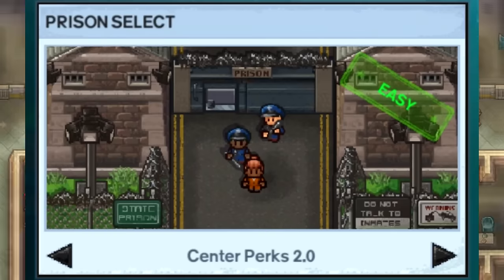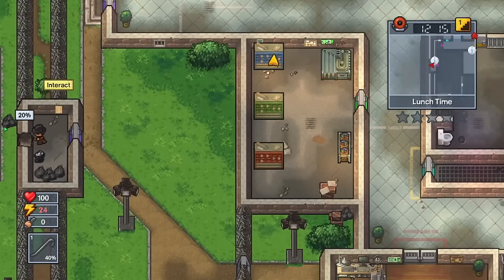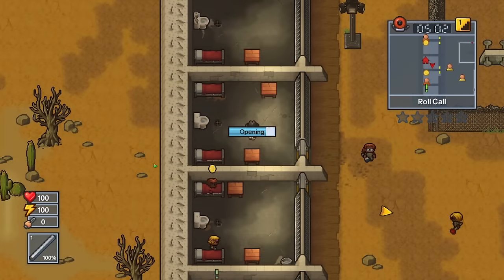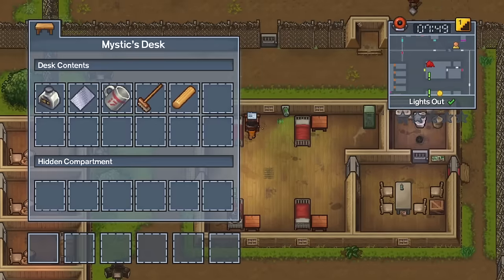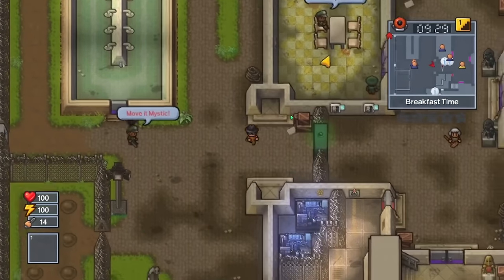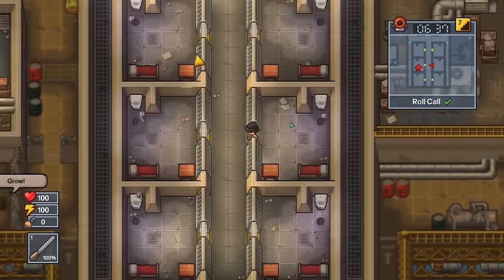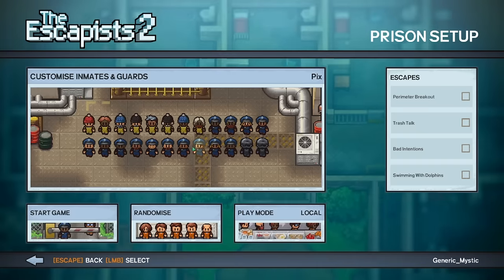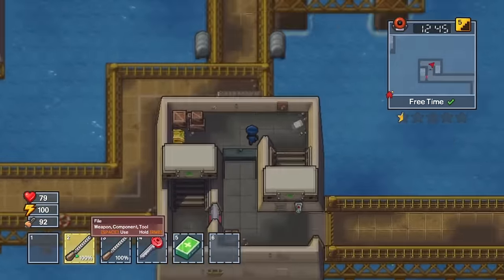Can You Escape Every Prison in The Escapists 2 Without Crafting?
Rules on Reacting to my Content:
If you wish to react to this for some reason, I request that you give me a shoutout at the beginning and end of your reaction, along with a link to the video in the description if applicable. Do not just reupload my content. I will be very displeased and will seek to take it down. Just enjoy the video and dunk on my speaking and editing skills, and we will be fine :)

I will respond to them when I can to the best of my ability!

There were some errors that I made throughout the process of making this video, so apologies if there is anything that is inaccurate (first Maintenace Door blocking the Generator being incorrect, didn't bother to rerecord the voiceover).

Next up will be a smaller challenge (well apparently not anymore), but I think it will still be an interesting one, nonetheless. I hope you enjoy the video, everyone!